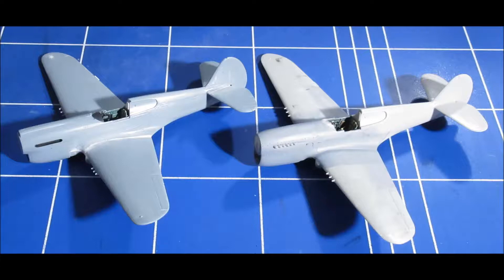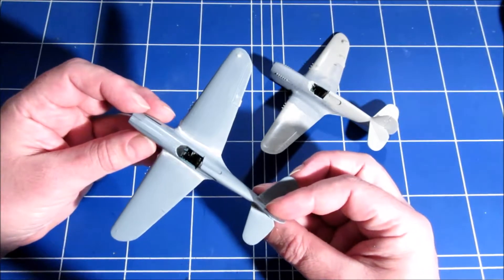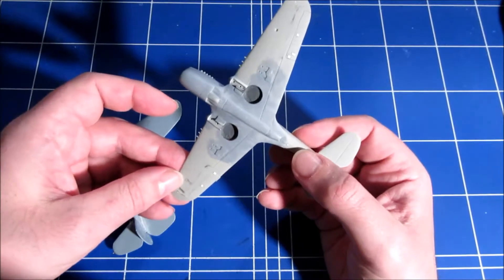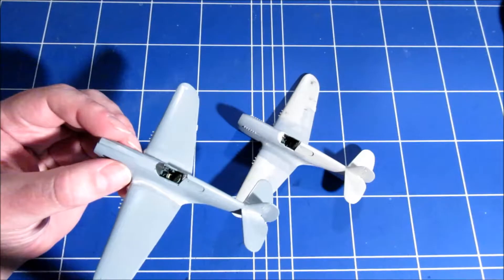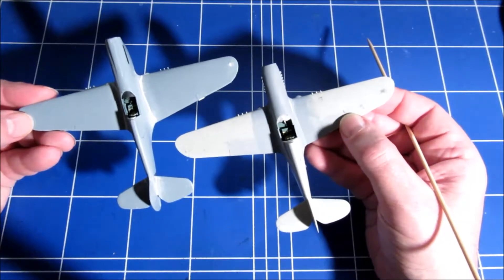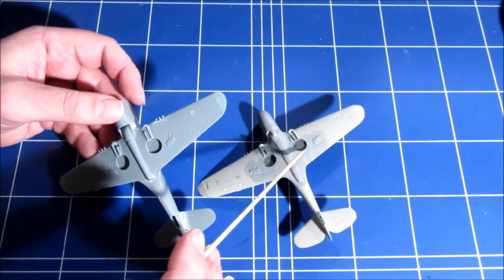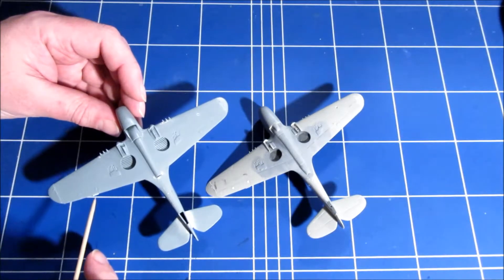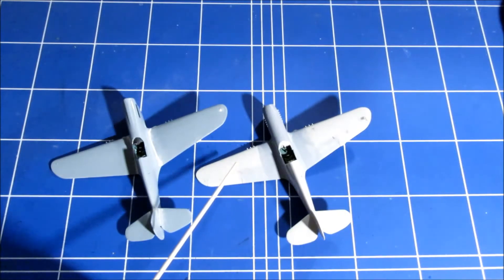Sword P-40K Warhawk vs. Hasegawa P-40E Kittyhawk, 1/72 comparison review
A mid-build comparison between the old Hasegawa Curtiss P-40E Kittyhawk and the more recent Sword Curtiss P-40K Warhawk. Which is better?
-Addendum at 2:42 : The Sword headrest is included on the sprue but there is no indication in the building instructions to actually install it..